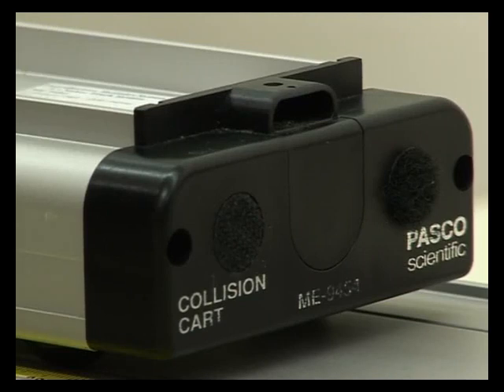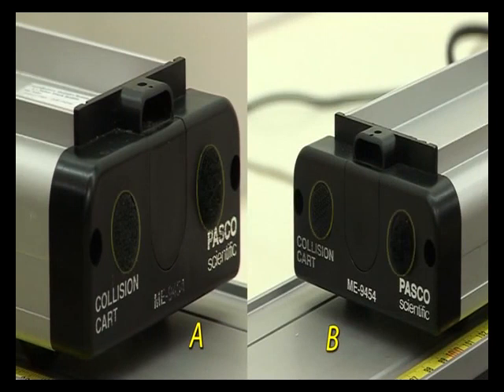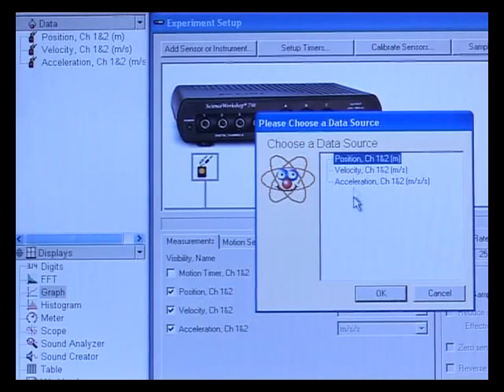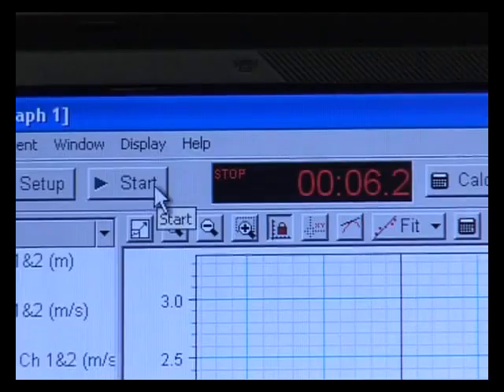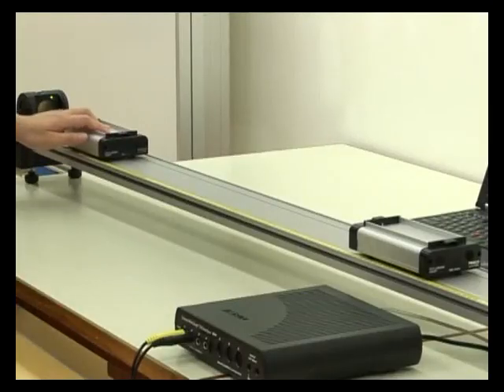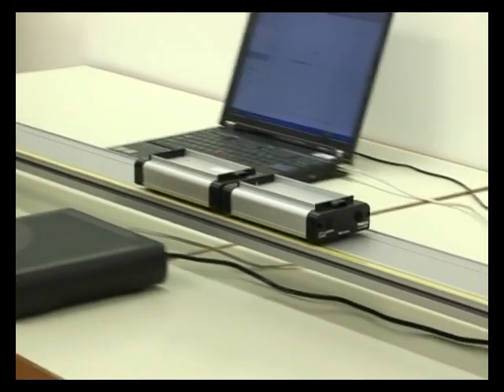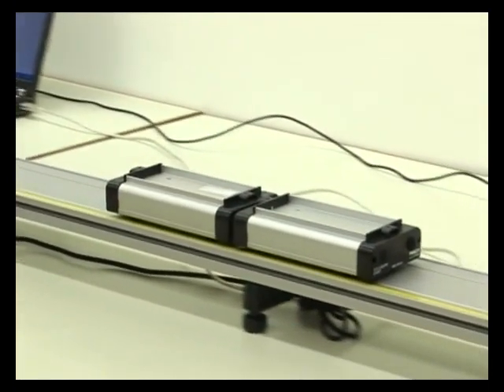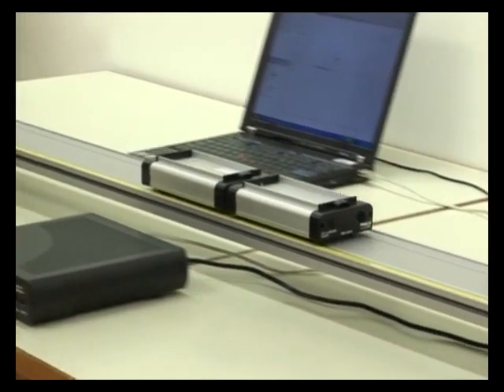Physics｜ 7 1 Expt 7a Trolley crash sticking together ｜GCE AL・IB・IGCSE・SAT・AP・DSE